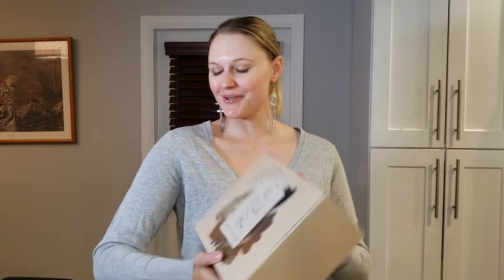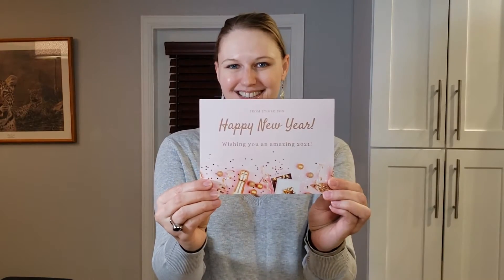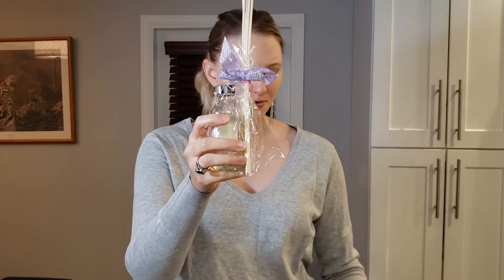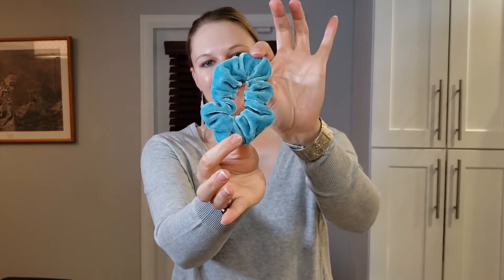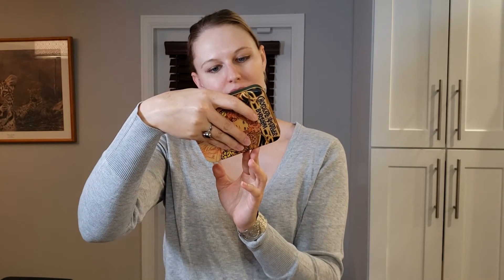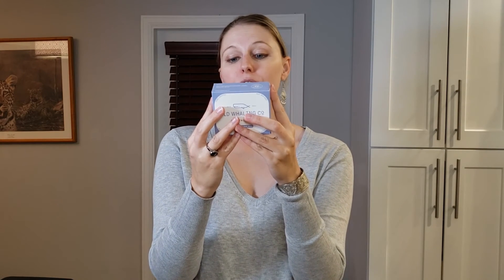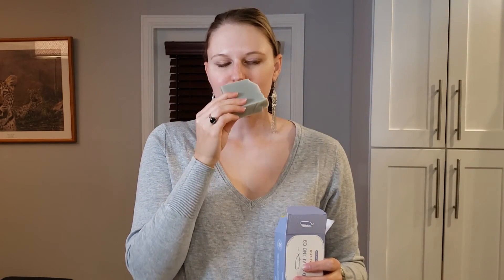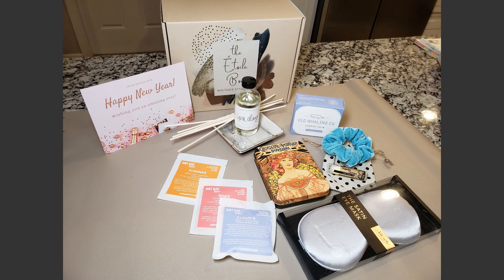Unboxing the Etoile Box -- January || Coupon Code included!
Use code BOXTOPUS20 to get 20% of all Etoile Box subscriptions!

This boutique-style lifestyle box was sent to me for review, and it's looking like a fabulous experience! Grab a tasty beverage, and let's get unboxing.

Here are some nifty coupon codes and referral links for you guys:

Pura Vida: Like shiny, sparkly things? Me too! Use the code KATHLEENCOOK20 to get 20% off ALL orders! Their jewelry is stunning and fair trade!

Chakra Box: Use code BOXTOPUS for 15% off EVERYTHING to get started on your chakra balancing journey!

Wicked Good: My go-to box for perfume. Amazingly delicious and complex scents! Use code BOXTOPUS10 for 10% off your order!

Stitch Fix: Look fabulous with a curated style box specifically for you! Use this link for credit on your account!

Bokksu: Use this link for $10 off your subscription!

NatureBox: Want healthy snacks? Use this link for 20% off your first order!

FabFitFun: Use this link for $10 off a seasonal subscription to this awesome lifestyle box!

MeUndies: You want MORE underwear? Have no fear, Boxtopus is here!

Merkaela Box: Enhance your meditation and self-care routine.

Say It With A Sock: Who doesn't love fun and comfortable socks?

Sock Panda: I'm obsessed with socks. Use this link for 10% off at checkout!